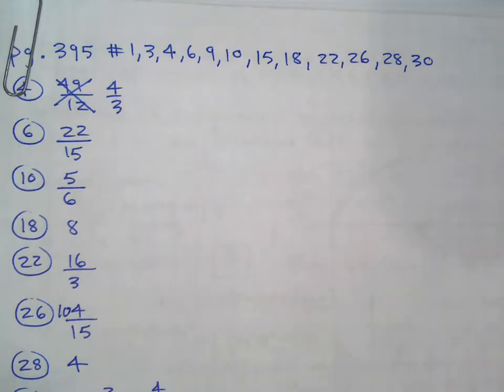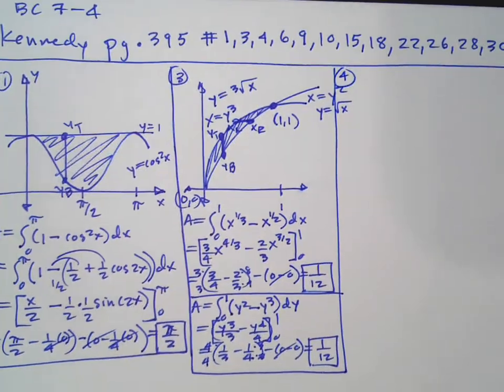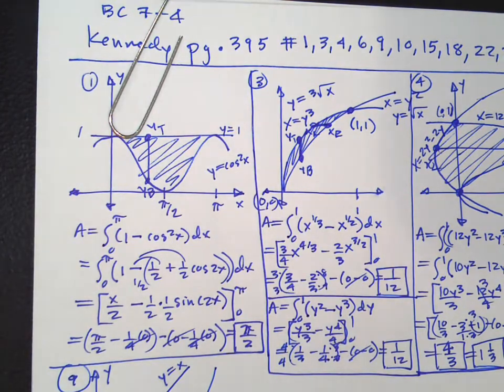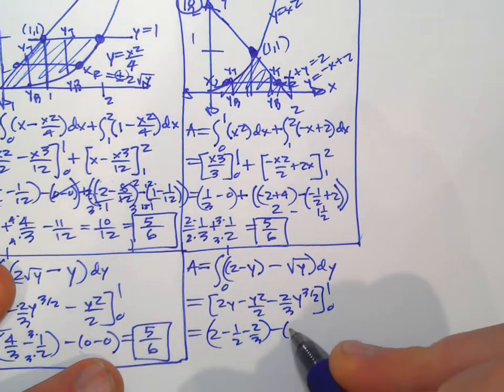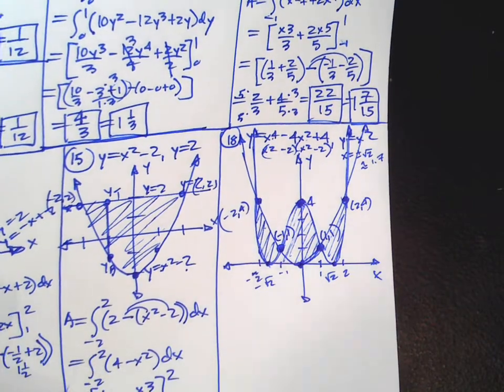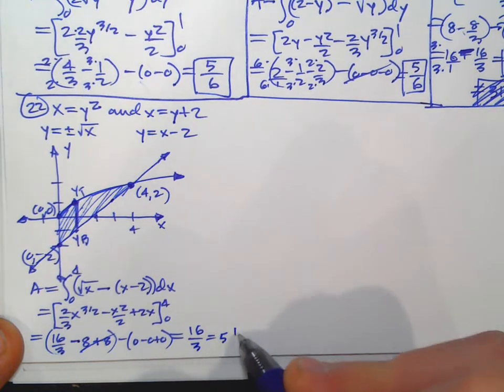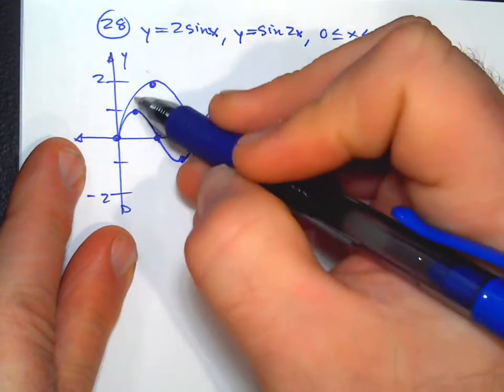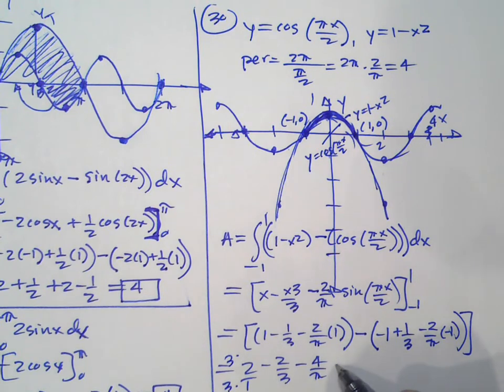AP Calculus BC 7-4 office hours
7-4 assignment:
kennedy (orange) pg.395 #1, 3, 4, 6, 9, 10, 15, 18, 22, 26, 28, 30